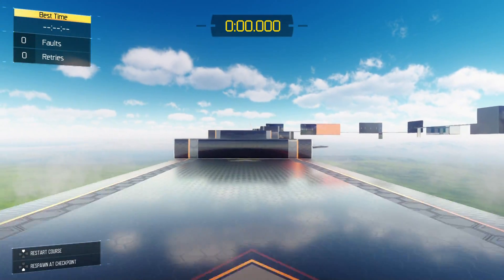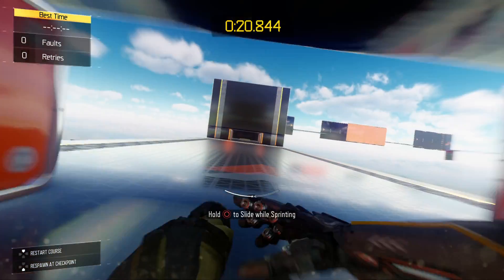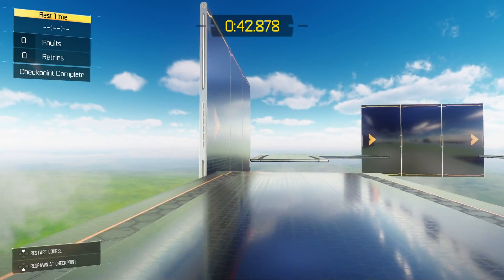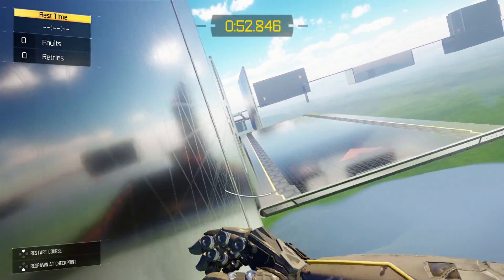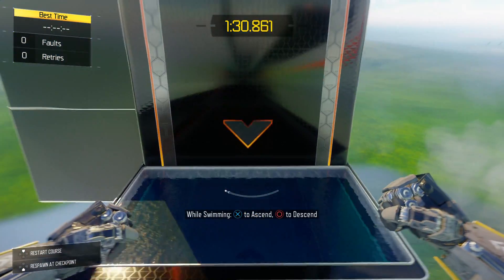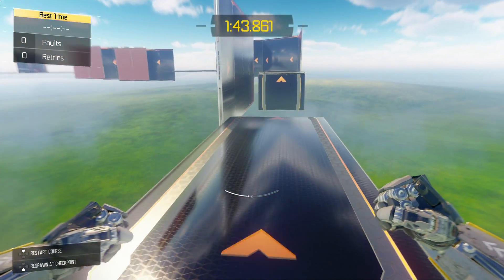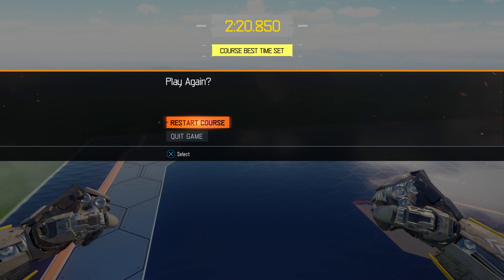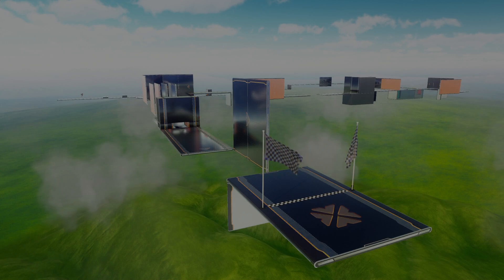My First EP. 5 : Free Run -Alpha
In this episode we will be talking about Free Run!

Hey Guys, If you would like to grow your YT channel, and yes its free, just visit the site down below, its where you can get all of the info needed and you can even join right through the site, or you can always ask me something directly! I am the site manager and an Admin so i can help you out with anything you need!